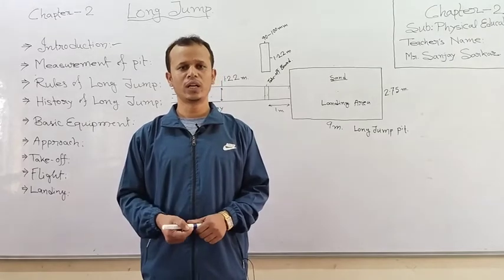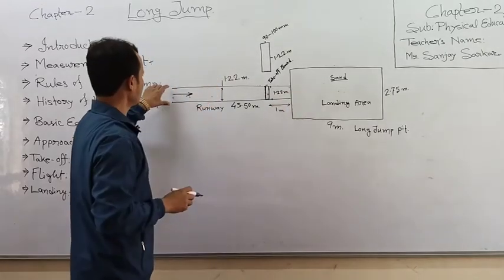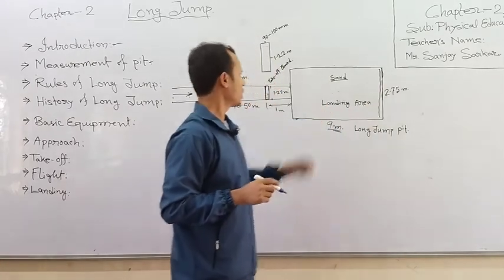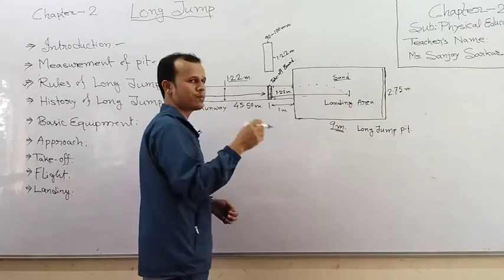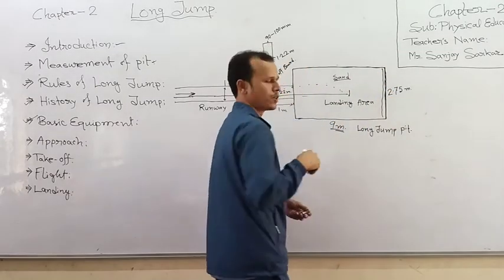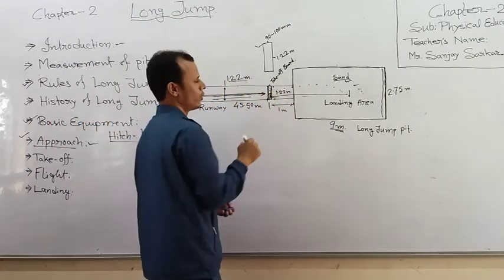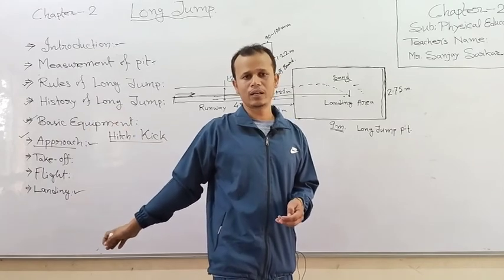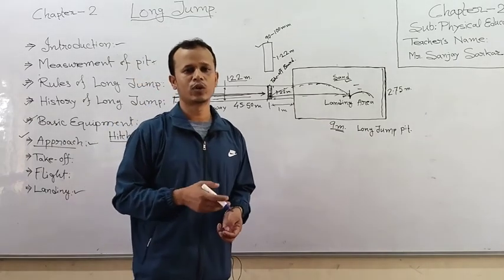Chapter-2 Long Jump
Introduction
Measurement of Pit
Rules of Long Jump
History of Long Jump
Basic Equipment
Approach
Take-off
Flight
Landing